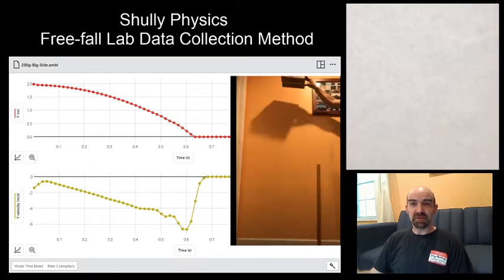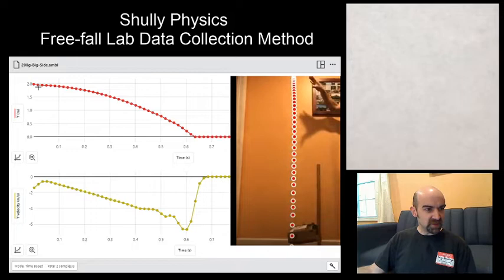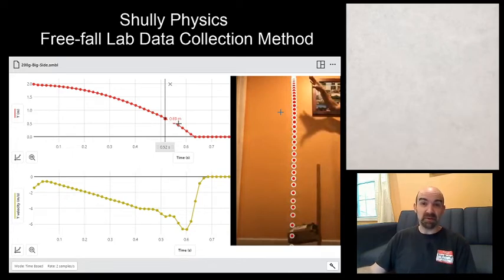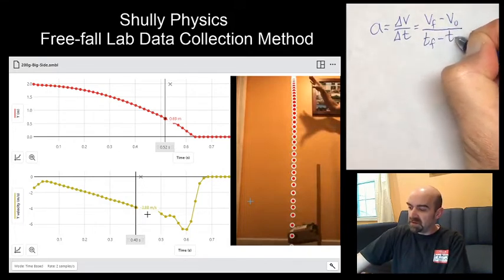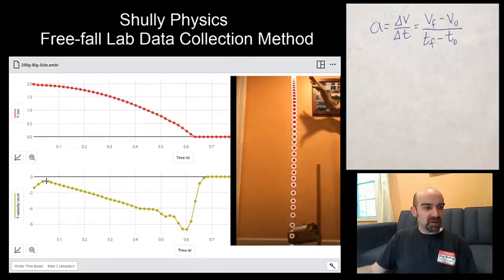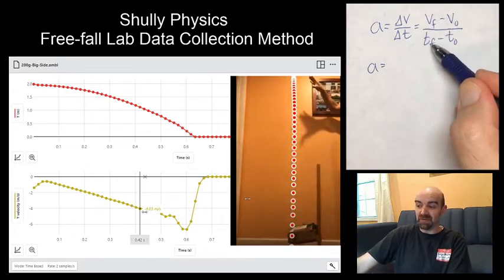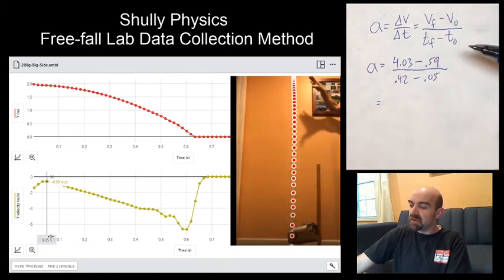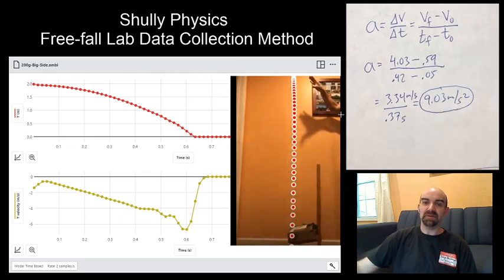ABP Freefall Lab Data Collection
How to interpret sampled motion data collected from a weighted box in free-fall, and using that data to calculate the rate for free-fall acceleration.

This sample of data: (requires Vernier Graphical Analysis 4 app)